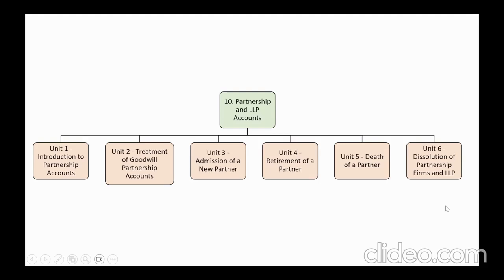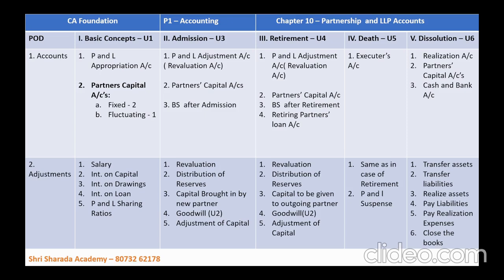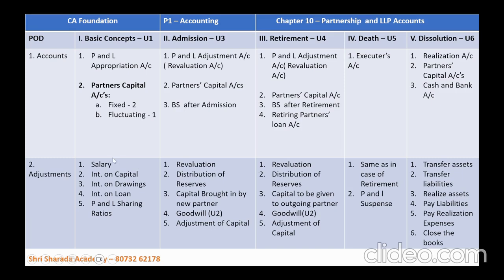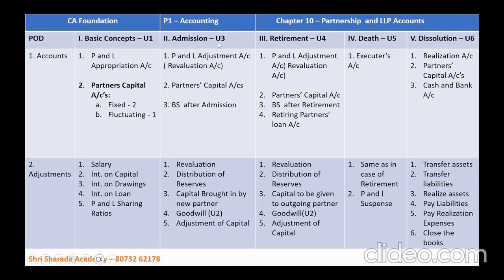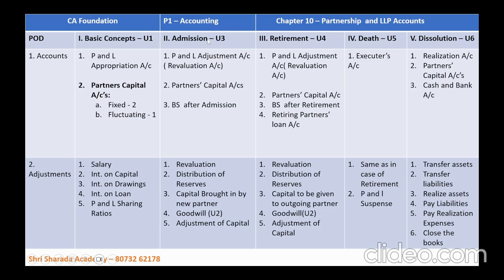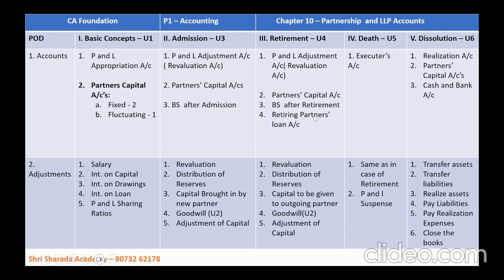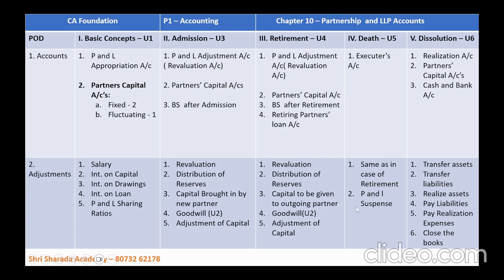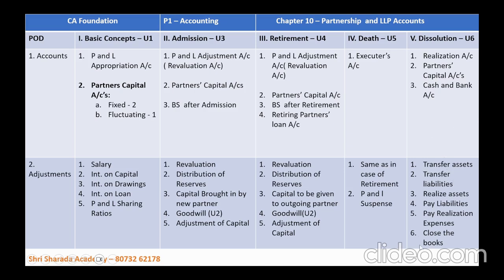CA Foundation Accounting Summary of Partnership Accounts and Adjustments